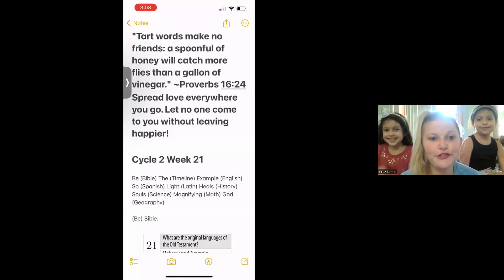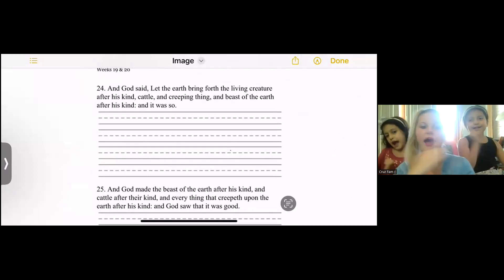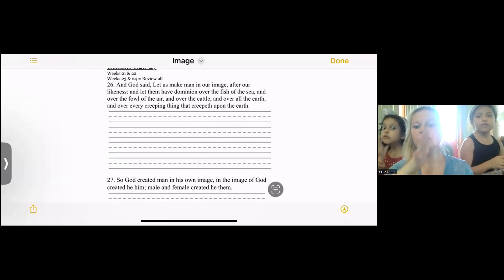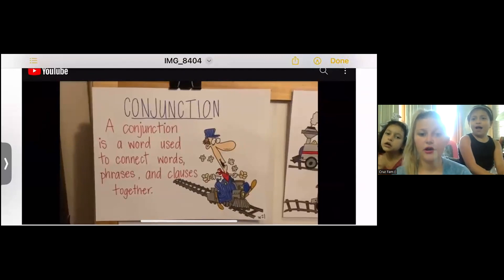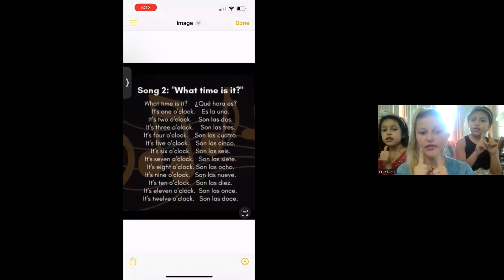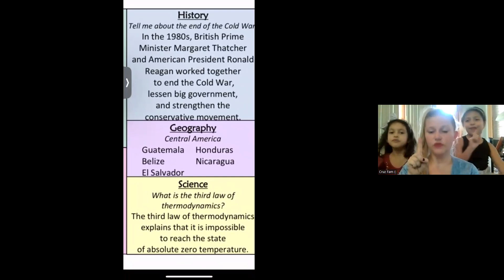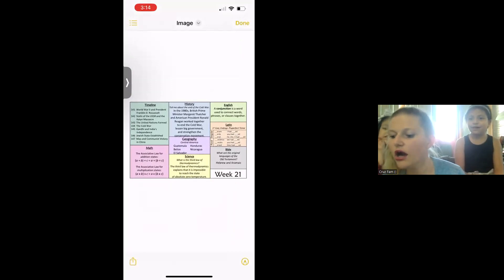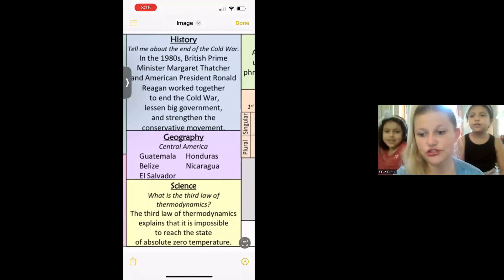CC Cycle 2 Week 21 (All Memory Work)